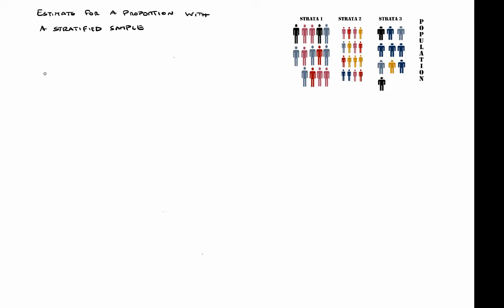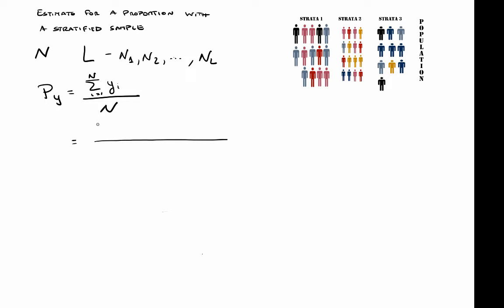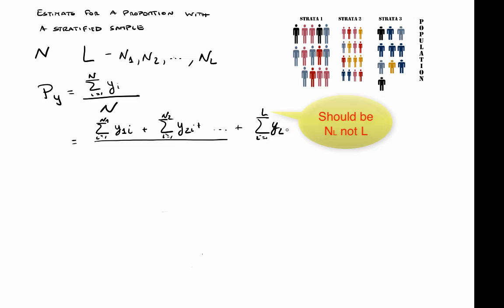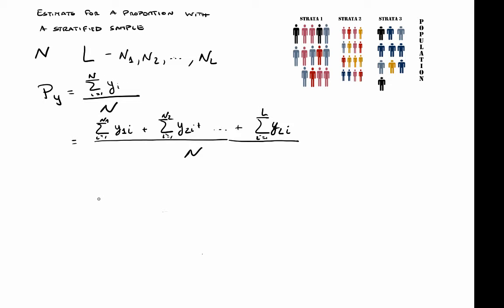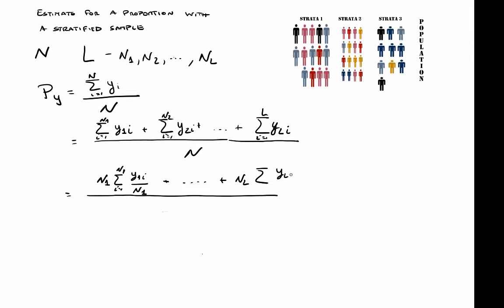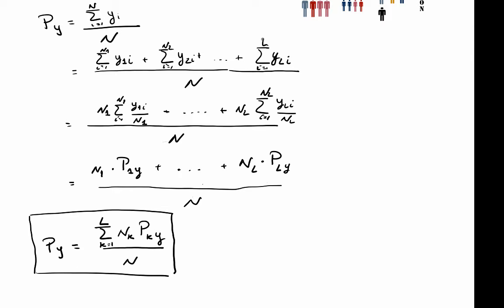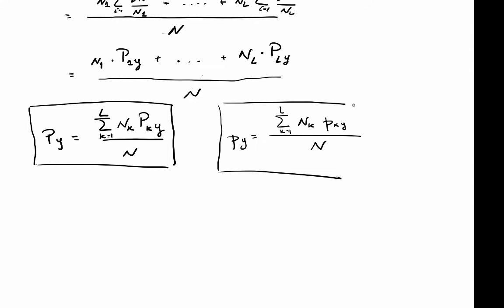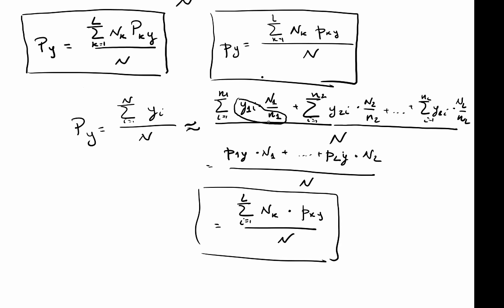Estimator of proportion in a stratified sample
Derivation of an estimator for a proportion in a stratified sample